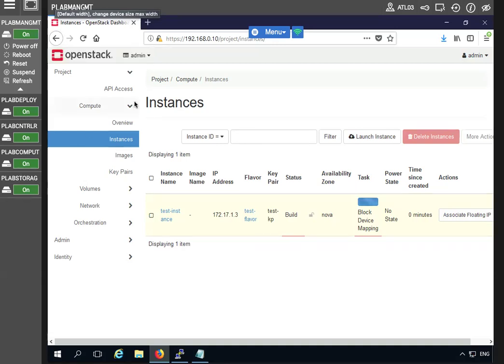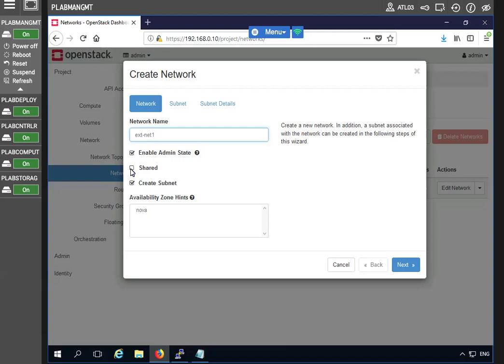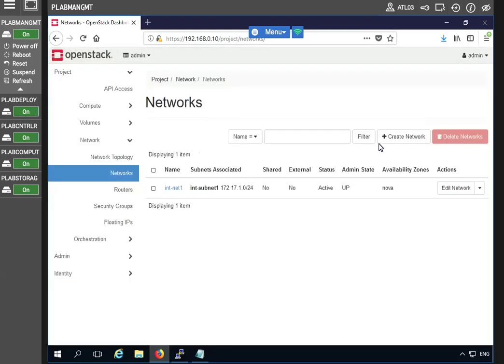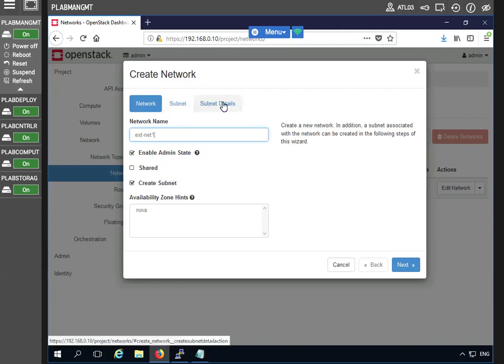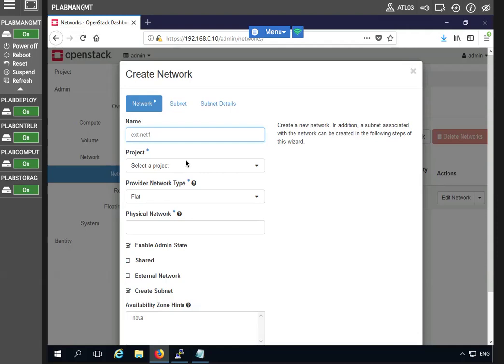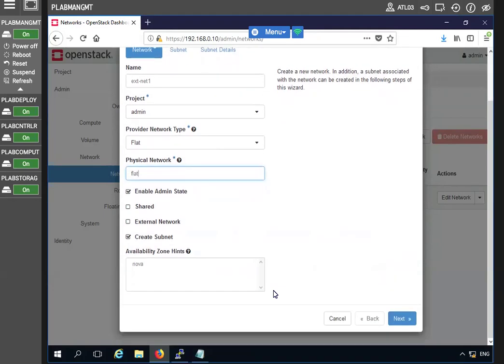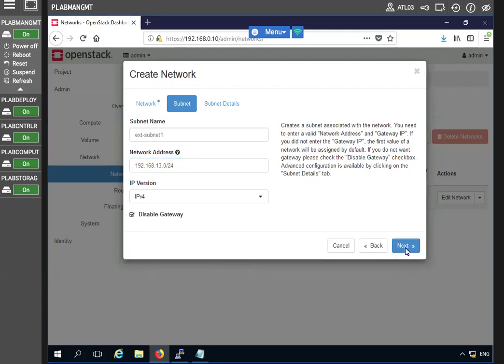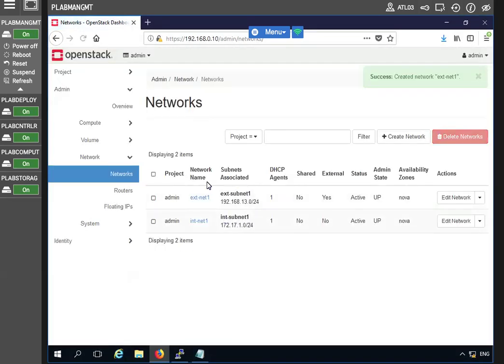Managing a Cloud Solution Part 2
This video demonstrates my expertise in troubleshooting common issues affecting various OpenStack services, including Nova (compute), Neutron (networking), Cinder (block storage), Glance (image), and Keystone (identity).

This showcases my ability to identify and resolve problems that can impact the functionality and performance of your cloud infrastructure.

Key Areas Covered:

Understanding OpenStack Services: I briefly explain the key functionalities of each core OpenStack service, emphasizing their critical roles in cloud operations.

Troubleshooting Methodology: I outline the systematic approach I take to diagnose OpenStack service issues, highlighting the importance of logical troubleshooting steps and effective communication of findings.

Practical Demonstration: I demonstrate the process of troubleshooting specific service issues, showcasing my ability to analyze symptoms, identify root causes based on service-specific knowledge, and implement solutions to restore optimal service functionality.

By watching this video, you'll gain valuable insights into my ability to:

Grasp the significance of various OpenStack services for different aspects of cloud management.
Apply a structured troubleshooting methodology to diagnose and resolve issues impacting critical OpenStack services.

Effectively analyze symptoms, leverage service-specific knowledge, and implement appropriate solutions to maintain a healthy and functioning cloud environment.

I believe this comprehensive overview effectively showcases my expertise in troubleshooting OpenStack services, making me a valuable asset for organizations seeking skilled professionals to maintain and troubleshoot their cloud infrastructure.